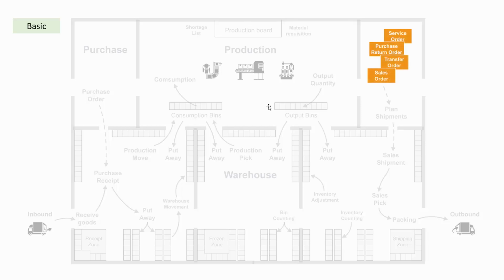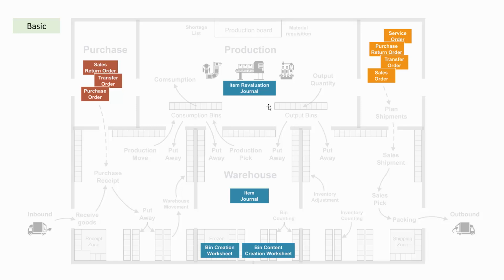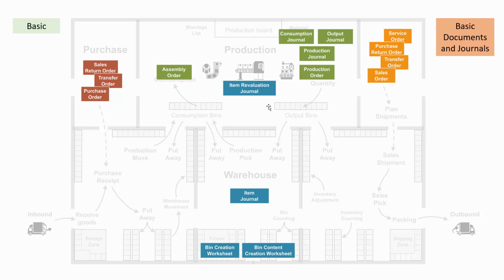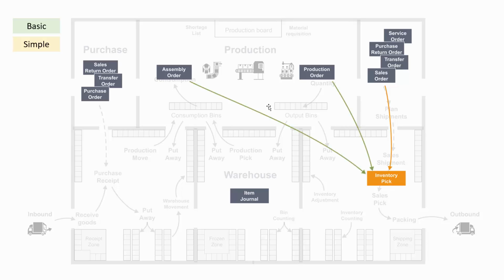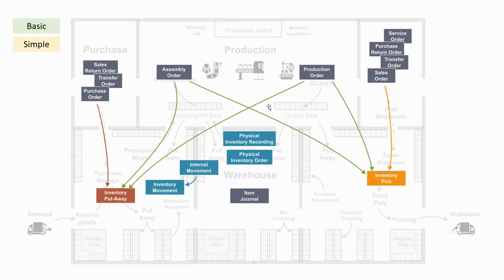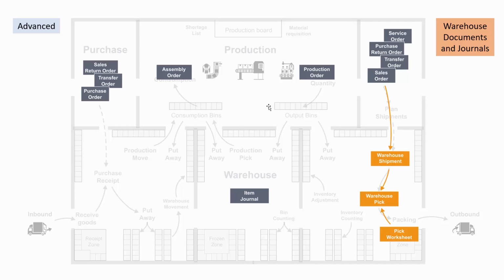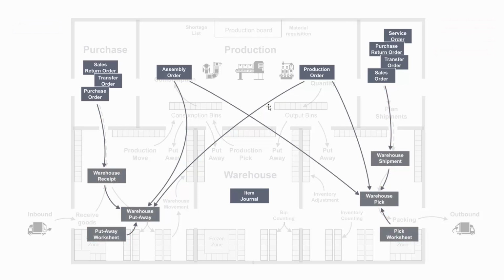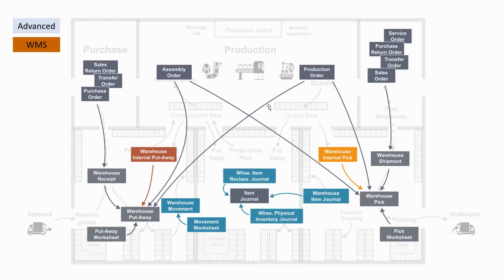ENG19120681 Overview of Documents, Journals for Basic, Simple and Advanced Warehouse